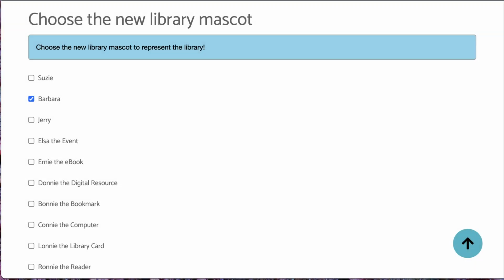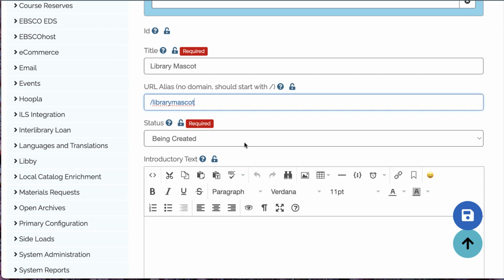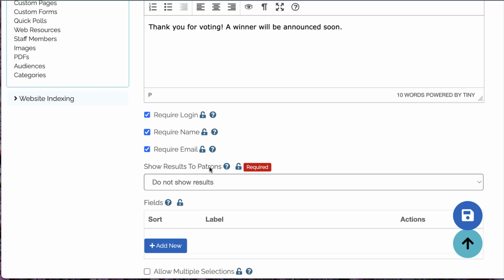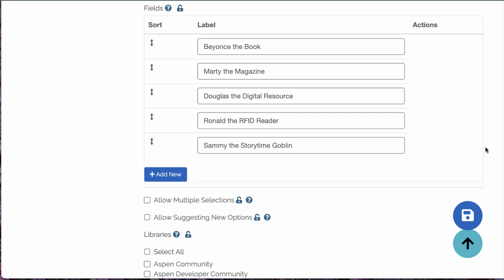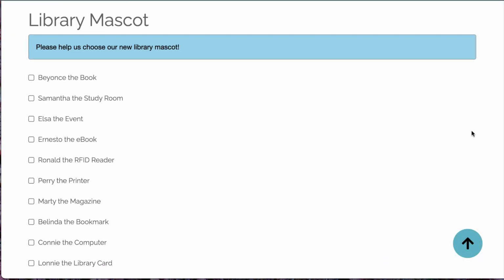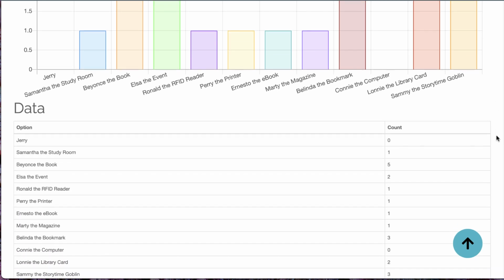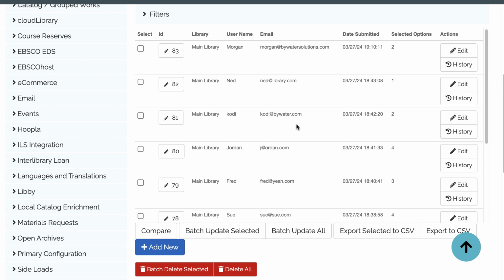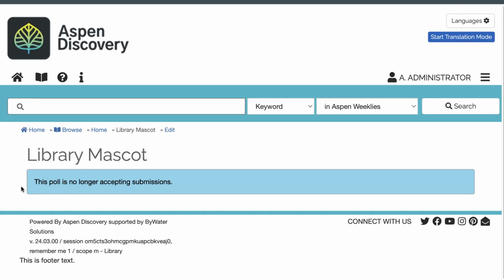Quick Polls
Learn how to create a Quick Poll in Aspen Discovery!

Table of Contents:

00:15 - Permissions
00:31 - Create a new Quick Poll
03:24 - Accessing/linking your Quick Poll page
03:38 - Viewing the public Quick Poll page
04:12 - Viewing poll results
04:33 - Viewing poll submissions
05:54 - Closing a poll